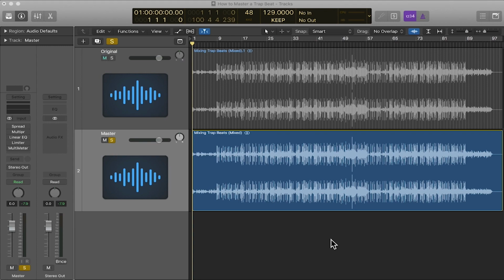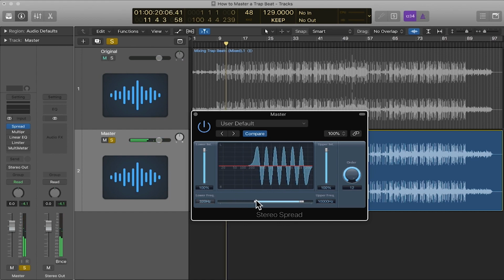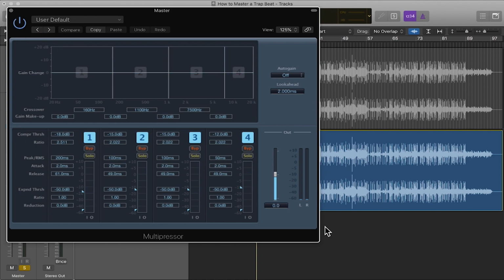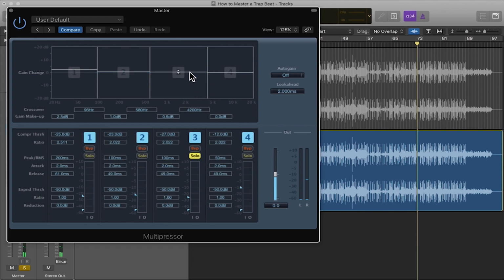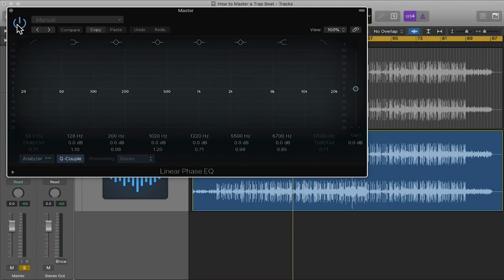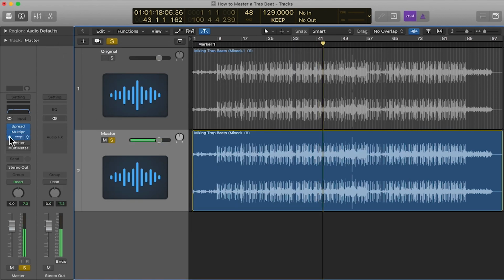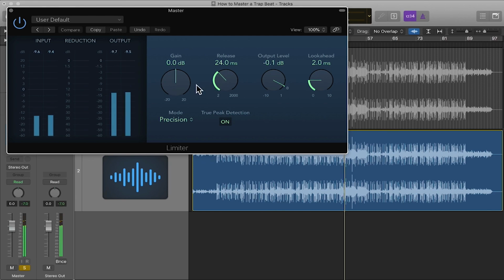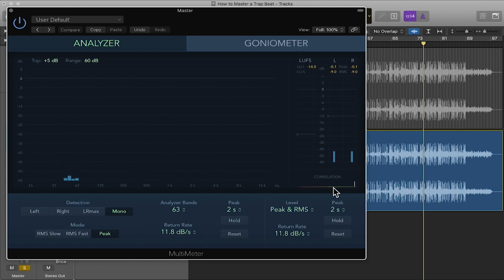How To Master Beats | Mastering Tips | Logic Pro X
In this video, Highway goes over a simple way you can start mastering your tracks. These techniques apply to all genres and DAWs.

Logic Pro X Tutorials
Mastering Tips
How To Master Tracks
Master Track
Mastering Music
Logic Pro X Mixing
Mixing Tips
How To Mix
Beat Making Tutorials